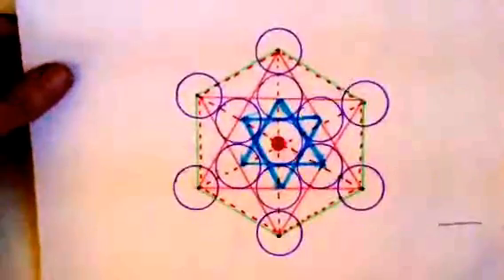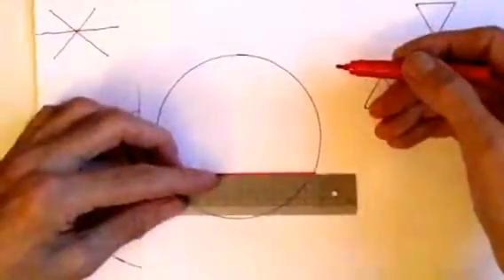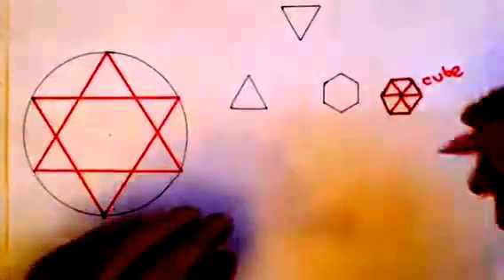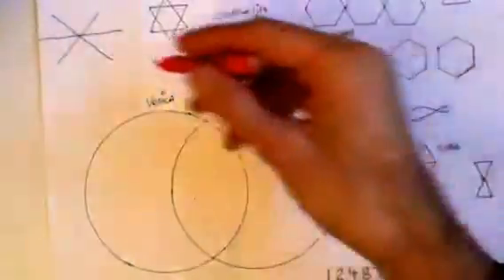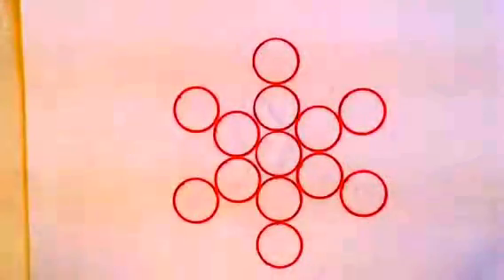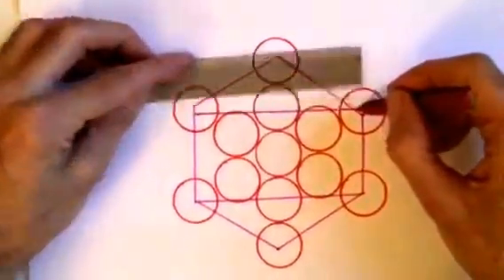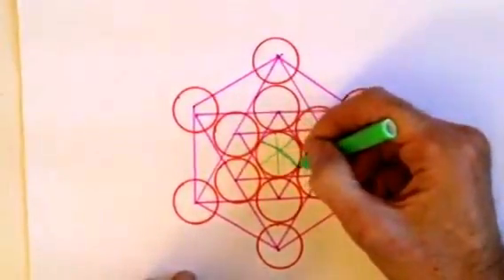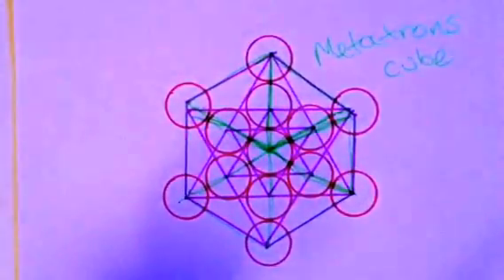Sacred Geometry. How to Draw the Cube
I will evolve the cube with Numbers
Drawing sacred geometry is inspiring